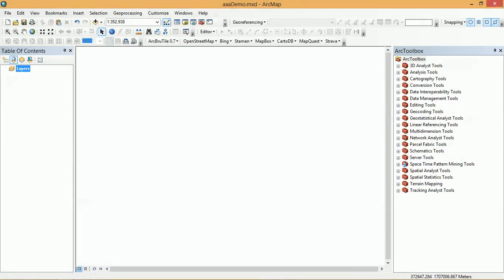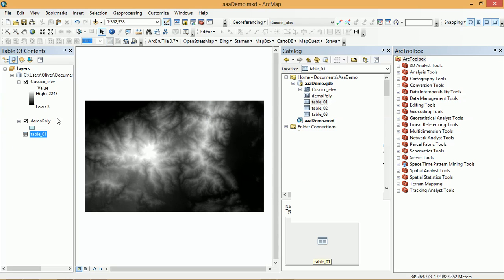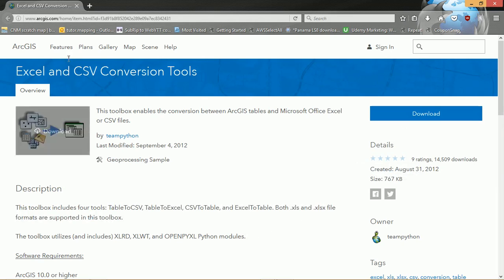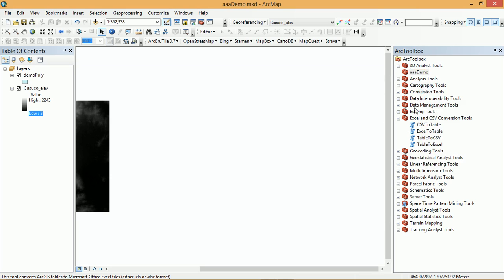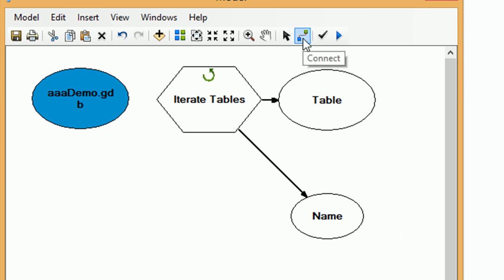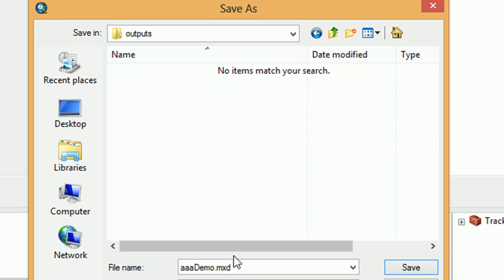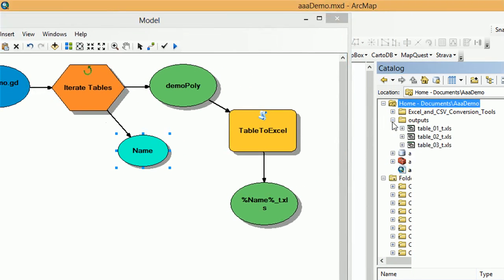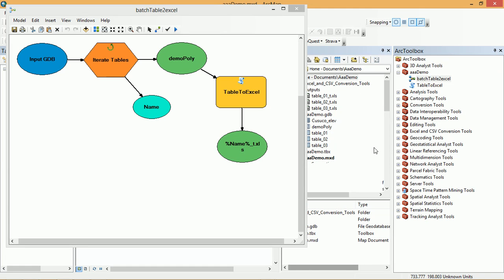Exporting multiple tables from a geodatabase using Modelbuilder in ArcGIS | burdGIS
How to extract multiple tables from an ArcGIS geodatabase to excel.